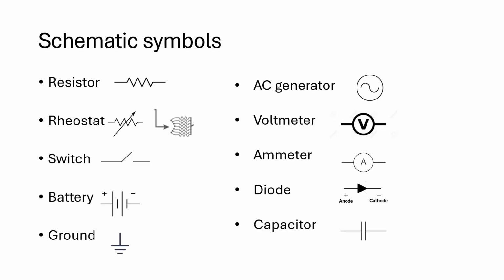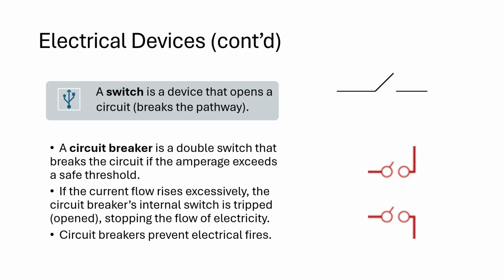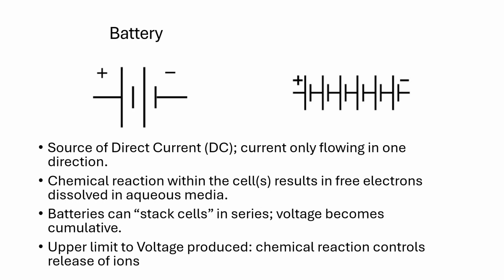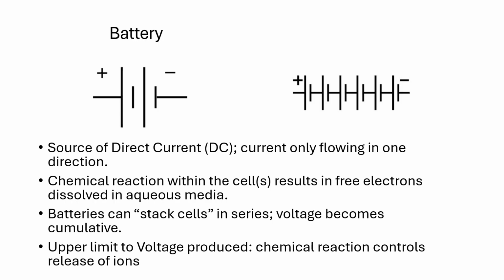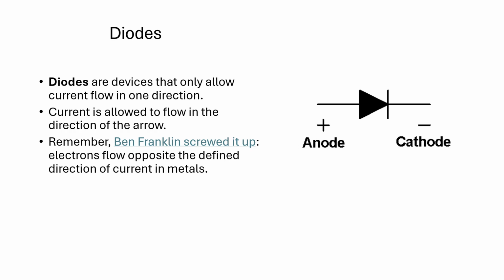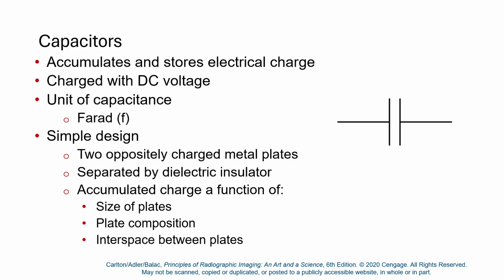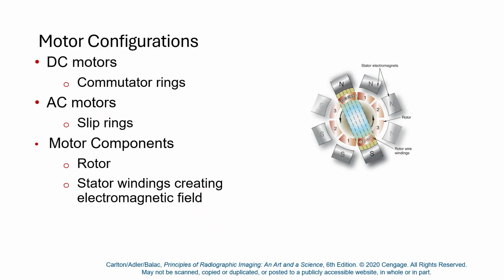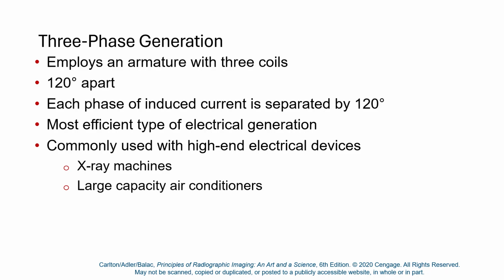Chapter 4 electric circuit and schematic symbols